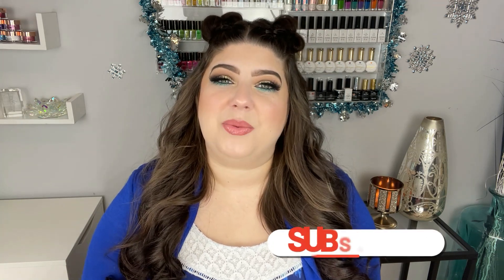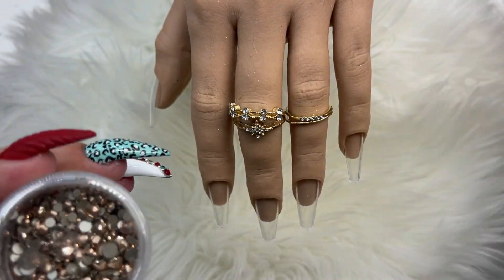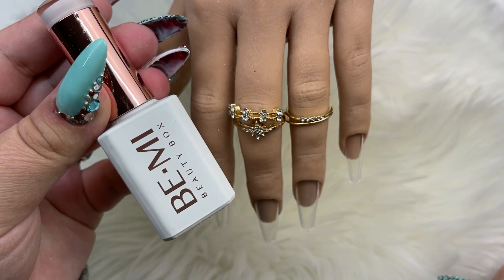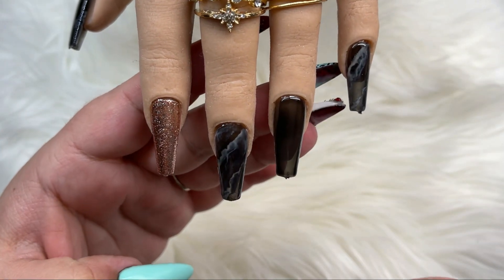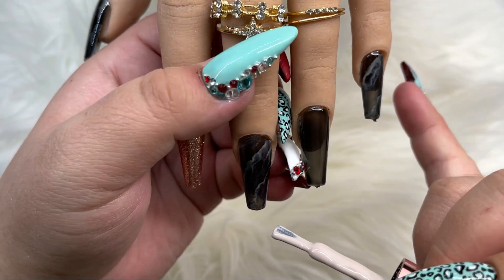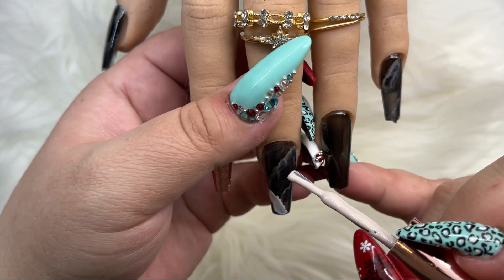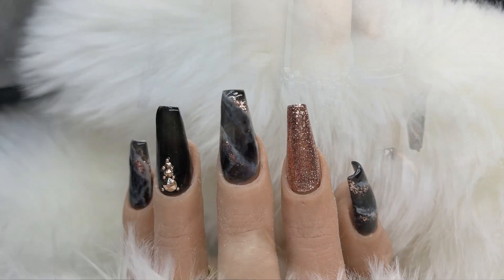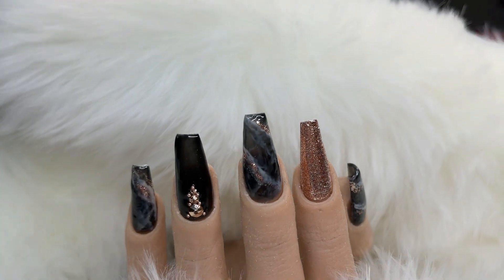BEMI BEAUTY BOX | BLACK QUARTZ NAIL TUTORIAL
Hi Luvs,

 Today's video is a highly requested one, showing how I do the Smoky Black Quartz nails featuring products from Bemi Beauty Box. Quartz nails are so easy to master and look so beautiful as if you took forever and they look great in all 5 colors that Bemi offers.

Looking to save money on extra items:
Makeup brushes from Royal and Lang Nickel SMGNAILZ to save 10%